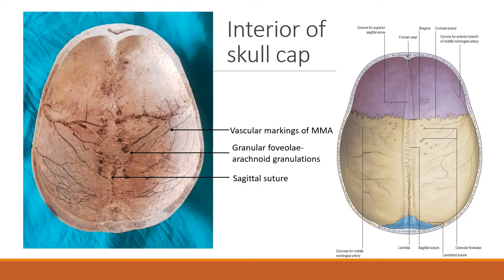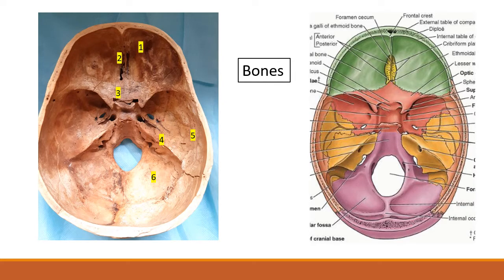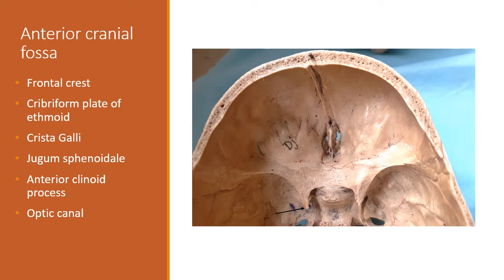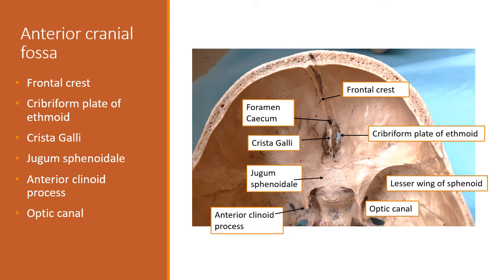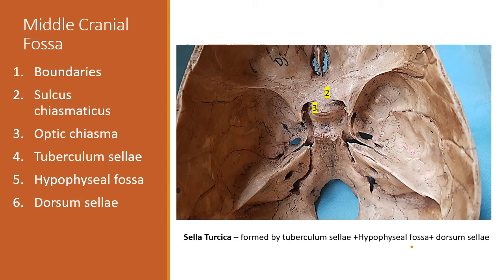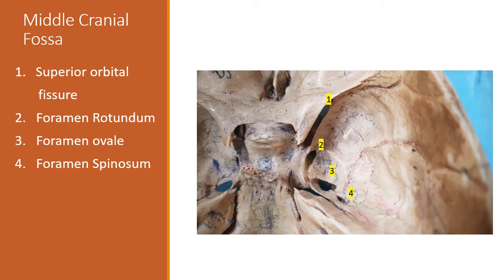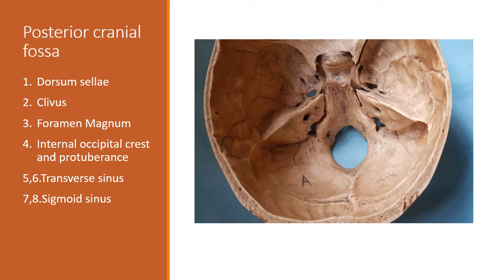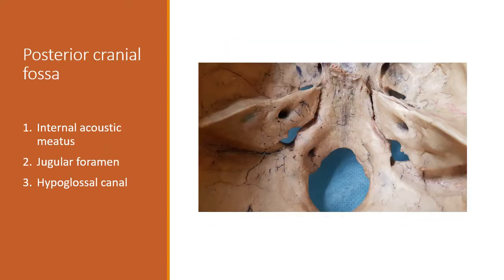SKULL INTERIOR Identification of landmarks by Dr.Priya S.Patil